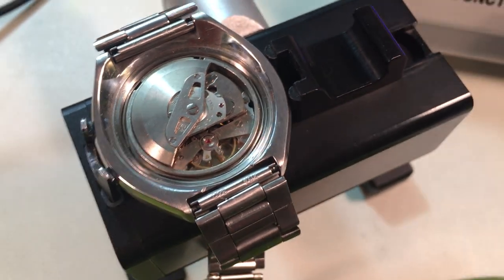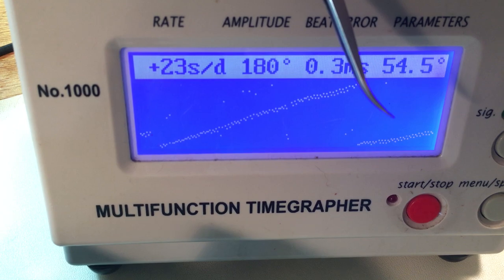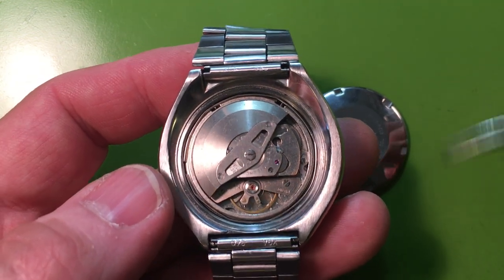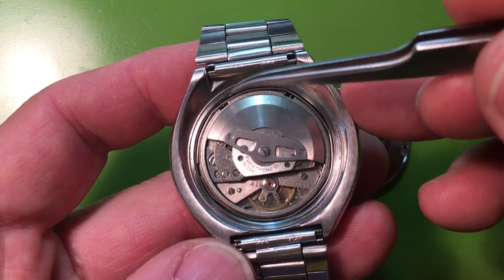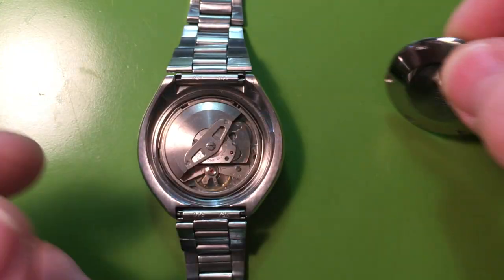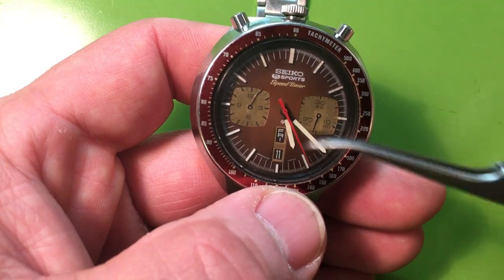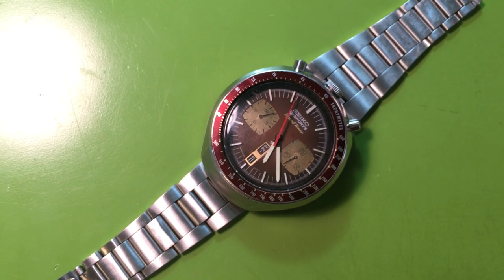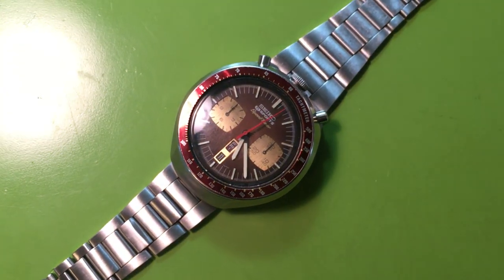JM Seiko 6138-0040 brown bullhead